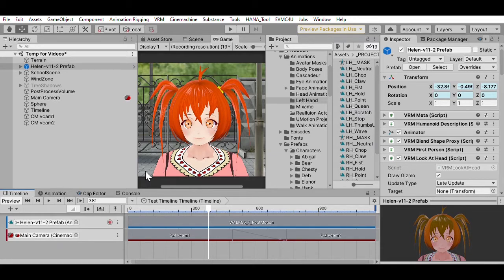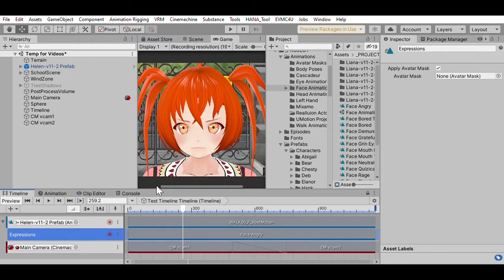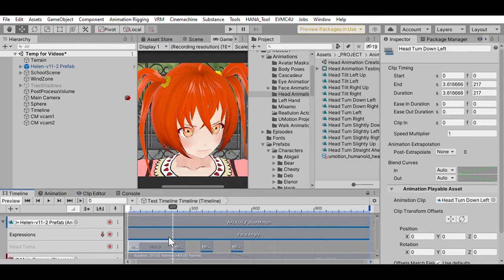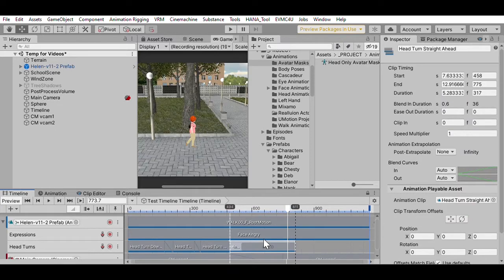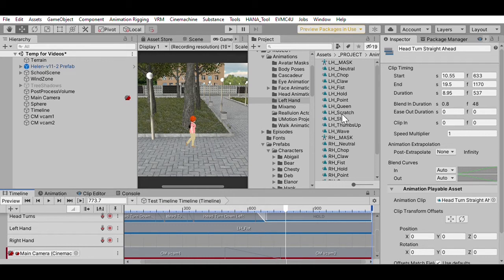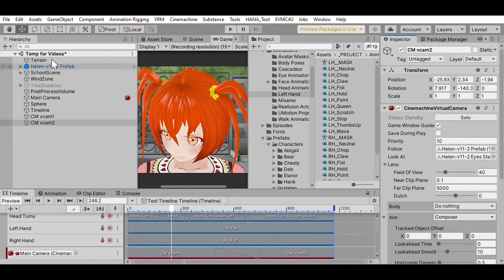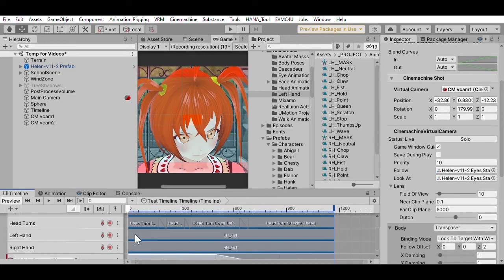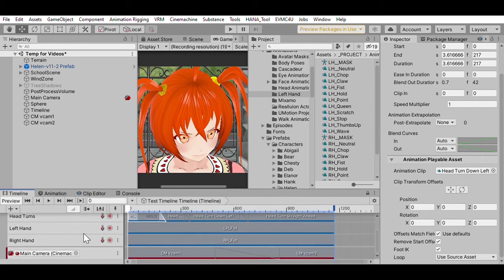Layering override tracks to build richer character animations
By creating multiple levels of override tracks in Unity, with avatar masks to limit what he overrides affect, you can build up more complex scenes with simple drag and drop of animation clips, making scene creation more expressive and faster to do.